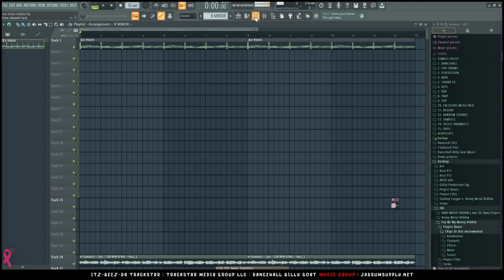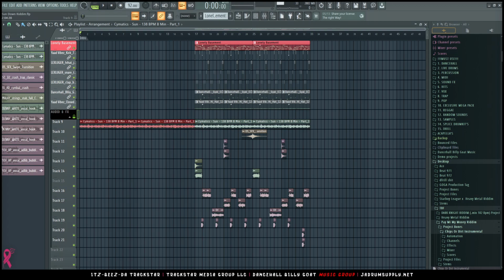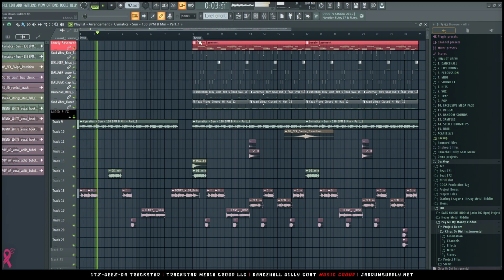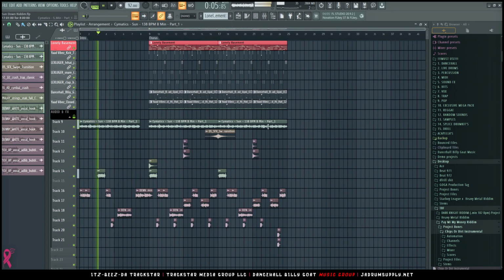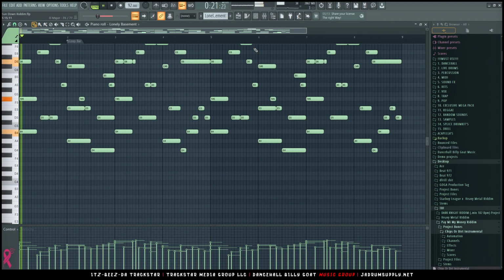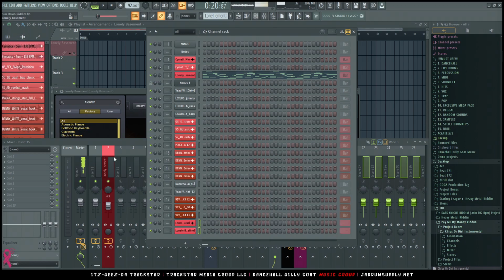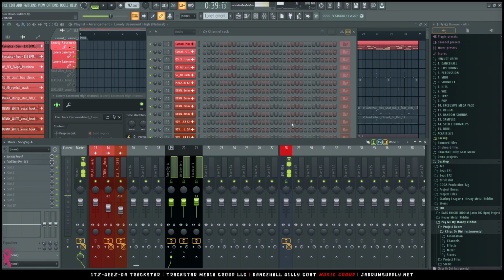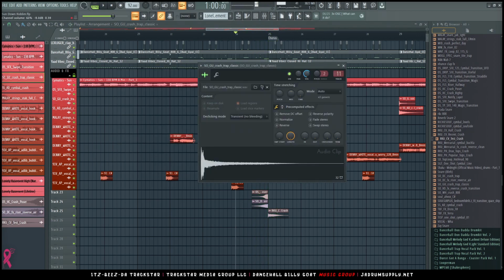How To Arrange A Dancehall Riddim In Fl Studio SunDownRiddim | 🎼📀 Itz-Beez-Da TrackStar